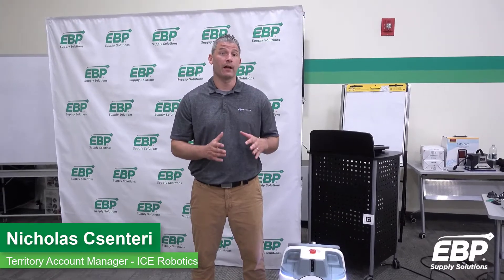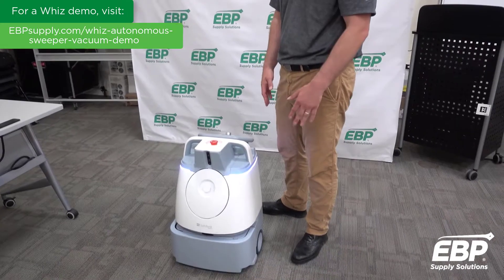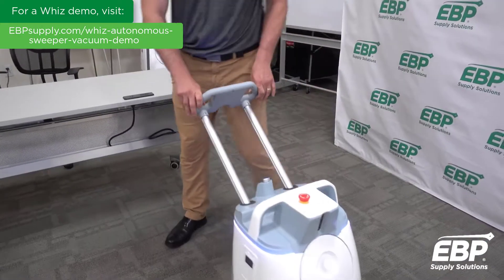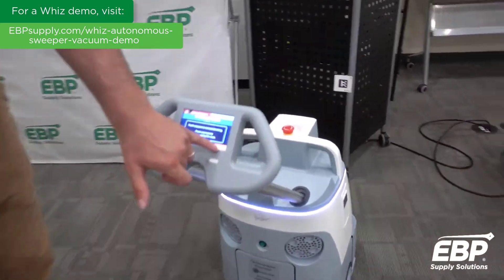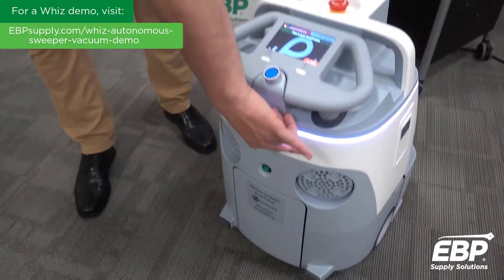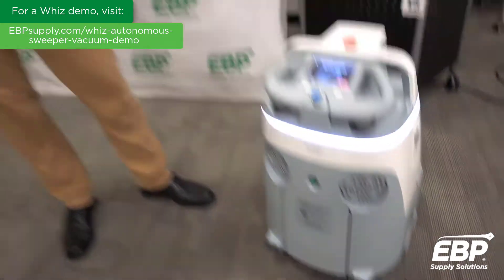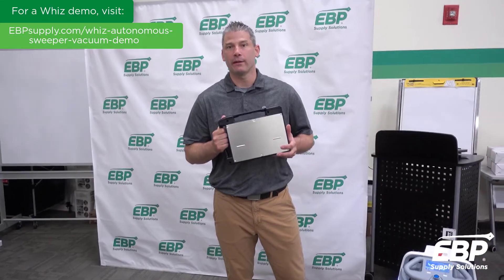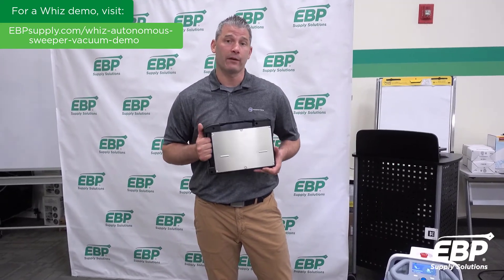The Whiz Autonomous Vacuum Sweeper - Subscription Based Cleaning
Vacuuming up to 40,000 square feet per 8-hour shift, Whiz, an autonomous vacuum sweeper, works alongside your staff. Using teach-and-repeat mapping, the system stores up to 600 cleaning routes, so you can set it and leave it. The innovative vacuum alleviates your staff from repetitive and time-consuming vacuuming tasks, allowing them to focus on more important cleaning tasks, like deep cleaning and disinfecting. And, utilizing a cutting-edge subscription model, Whiz will cost only about $20/day.

Help your staff experience increased productivity and deliver a better clean. Reach out to your rep for a demo today.